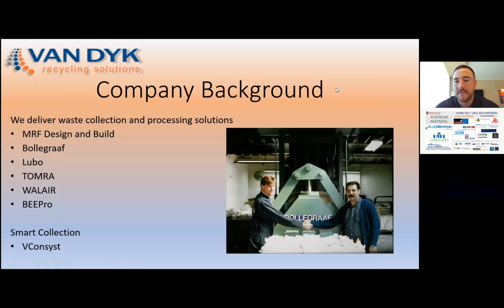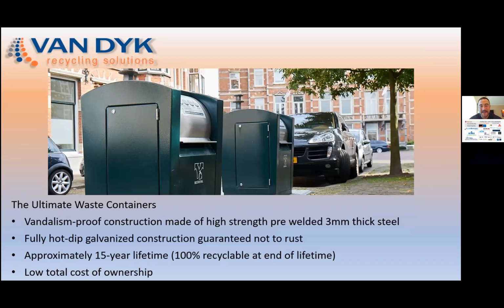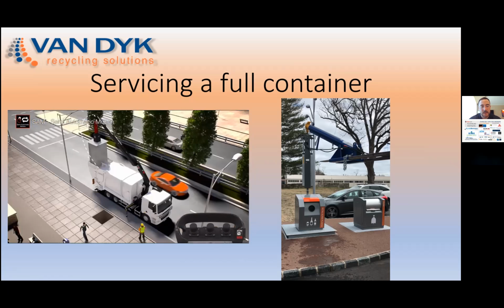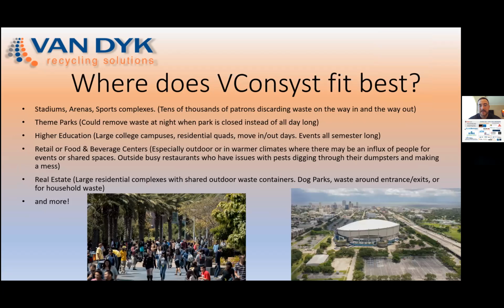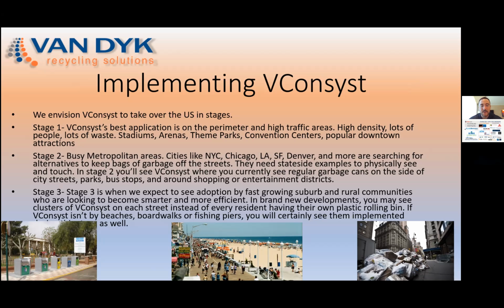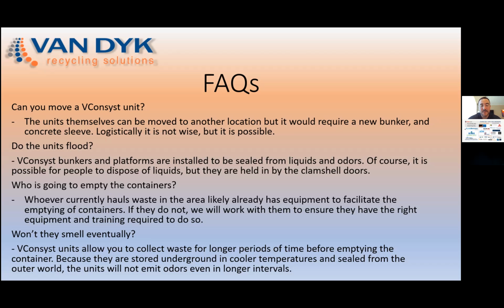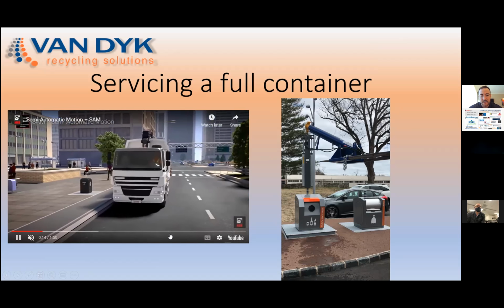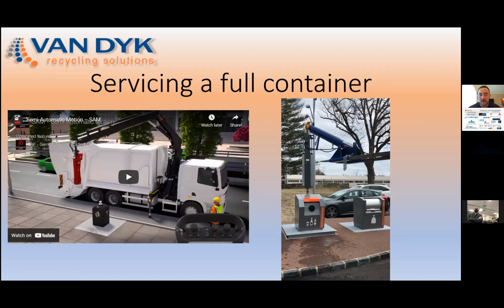Jan 20, 2022 Knosh & Know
Waste Overflow: Solved

Description: VDRS now offers VConsyst Underground Waste Containers in the US! Check out this program to learn how these hidden high-capacity containers are changing the way universities, theme parks, arenas and more keep their facilities clean and efficient.

Learning Objectives:

Understand underground waste infrastructure
Discuss the benefits of underground waste storage
Explore how to implement underground waste
SPEAKER: Riley Casey
National Sales Manager – VConsyst
HAAS Tyron Shredder Sales
Van Dyk Recycling Solutions